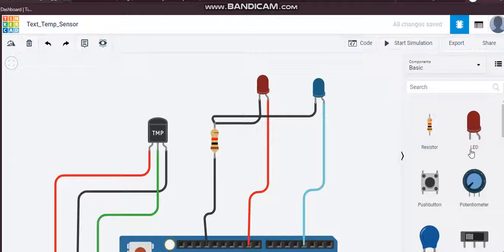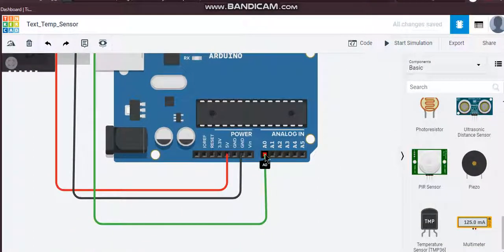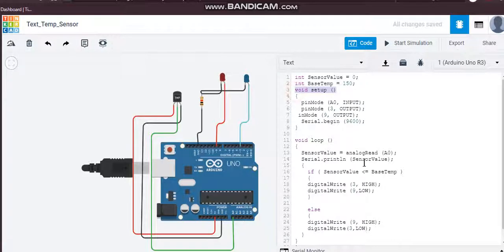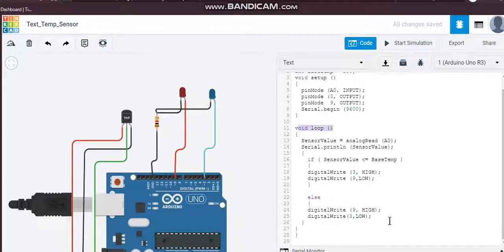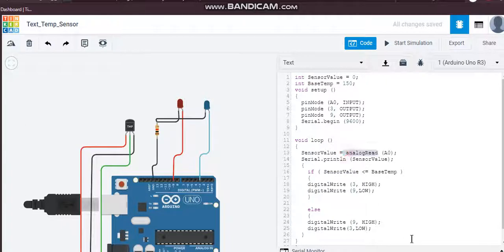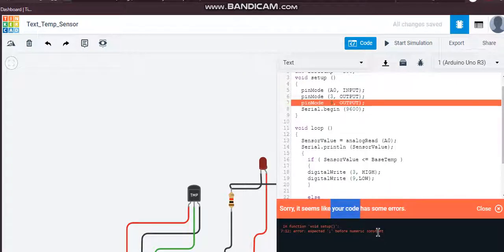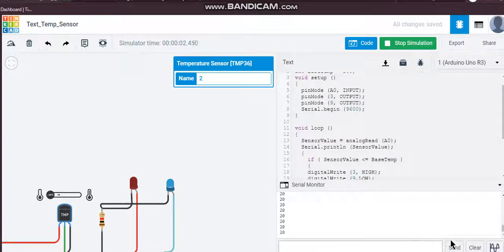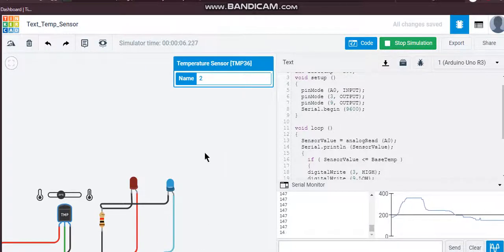5. Temprature Lm35 or lm36 Sensor Arduino tinkercad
by Dakshya
Learn Arduino without hardware, Simulation using tinkercad

It's just a simple guide to becoming a contributor to our

In this tutorial, We will show you how to become a contributor to our

My tutorials are short, easy to follow, and detailed.

We make any machine Smart or Automatic Automation Robotics IoT Slog # Electronics
Full tutorials on our websites/Medium/Instructables:
(Pls - For more: Search your topics on the Blog page)